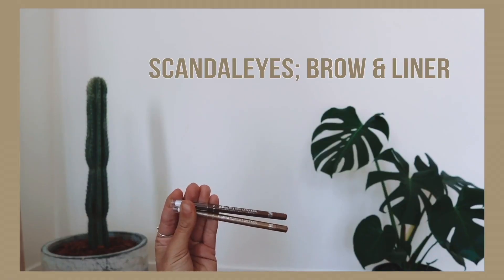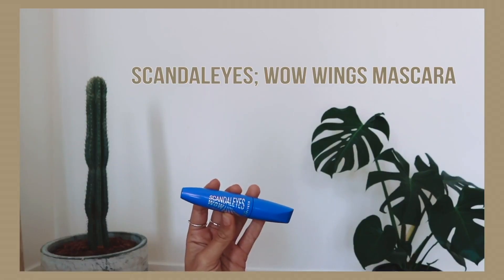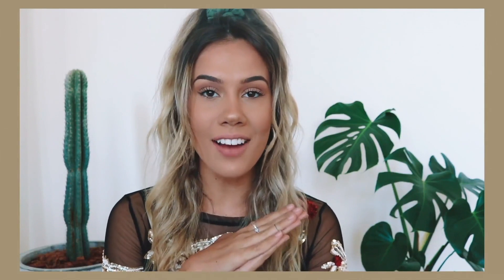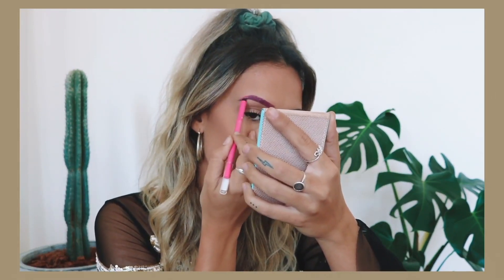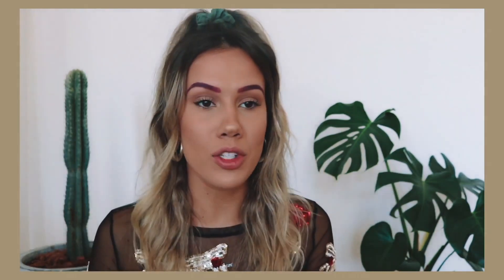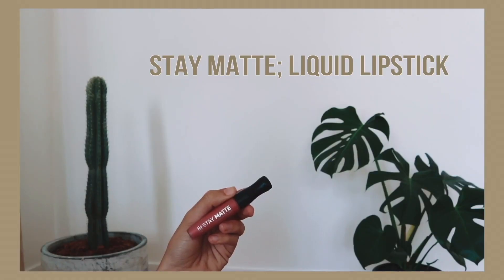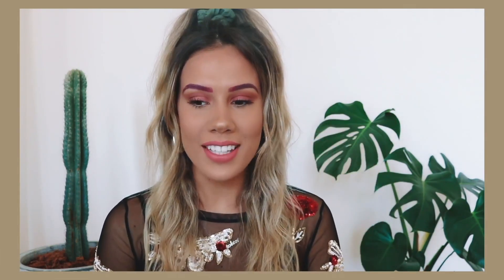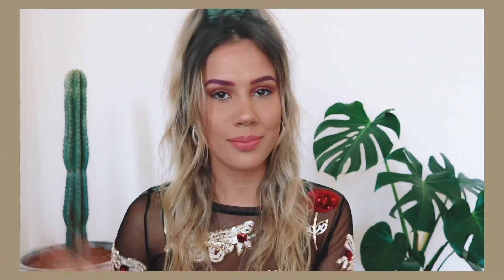Coloured Brows with Rahnee Bransby | Rimmel Trend Drop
Edge your look with the latest how to’s from our TrendDrop series! JUST LANDED: Rahnee Bransby’s Coloured Brows Makeup Tutorial. A touch of sparkle or bold colour in seconds.

Watch now for both an everyday look and an edgier option for when you want to dial it up!